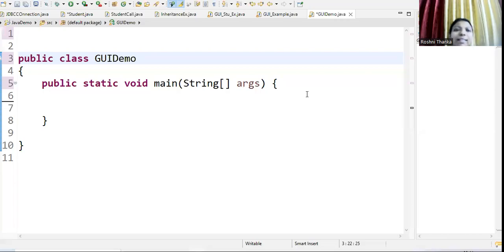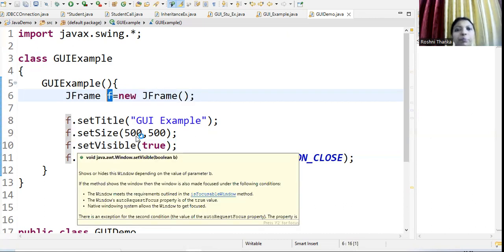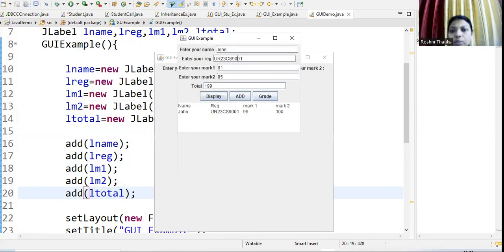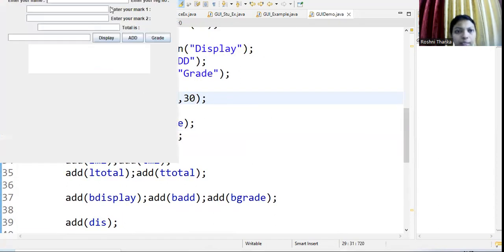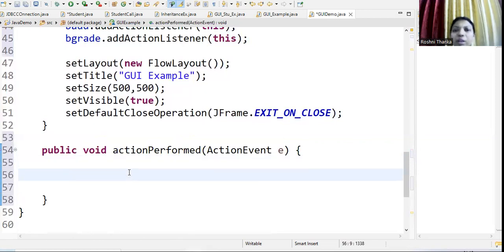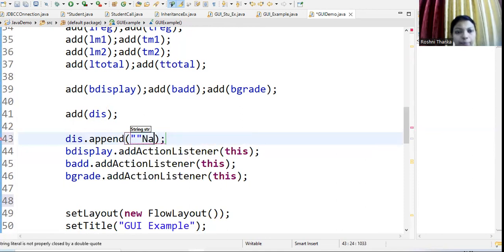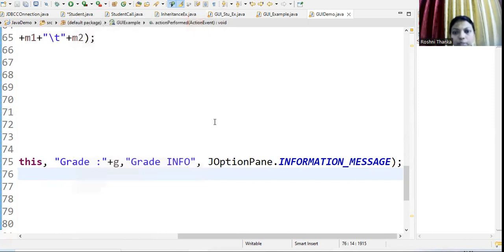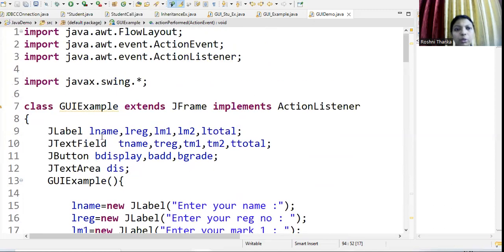Java GUI design with event handling - JLabel, JTextField, JButton, JTextArea, Dialogue Boxes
GUI with event handling